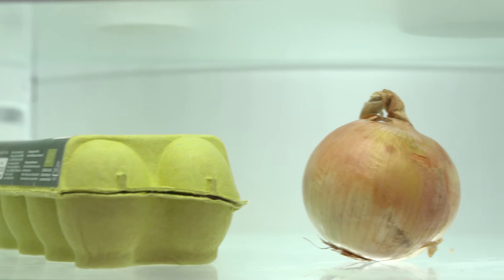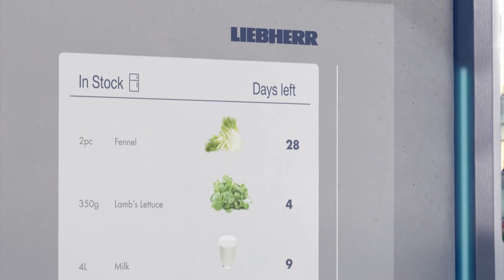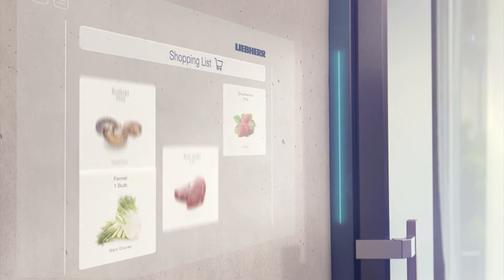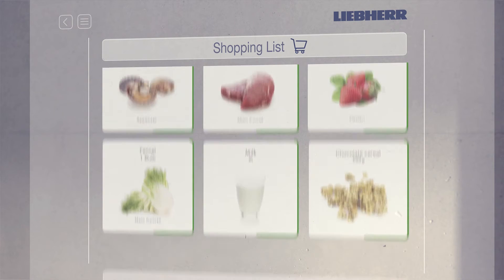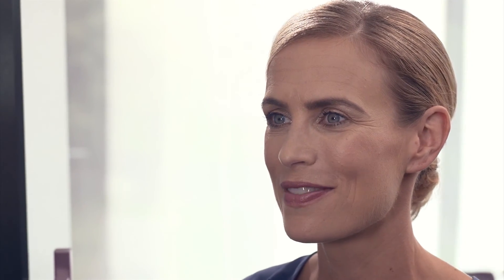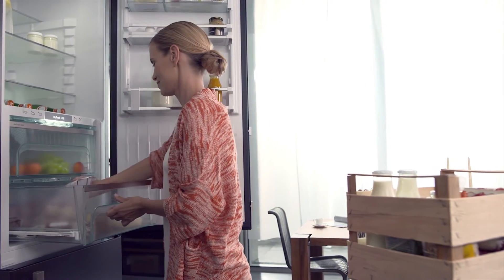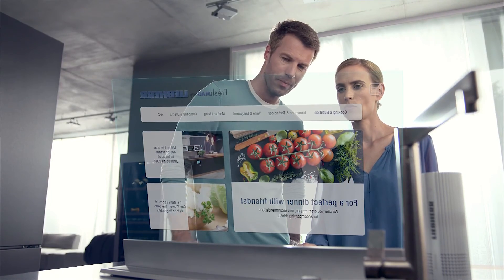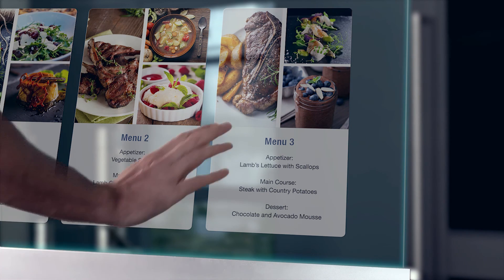Microsoft and Liebherr Collaborating on New Generation of Smart Refrigerators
As part of the Liebherr household appliances division’s digital initiative, Liebherr and Microsoft are collaborating in the development of Liebherr’s new generation of the SmartDeviceBox. This is a communication module which fits into Liebherr refrigerators and freezers, connecting them to the internet. The system is designed to have a long lifecycle: Modular units can be integrated and upgraded at any time in existing SmartDevice-ready appliances to create value and comfort for customers through new digital features and solutions.